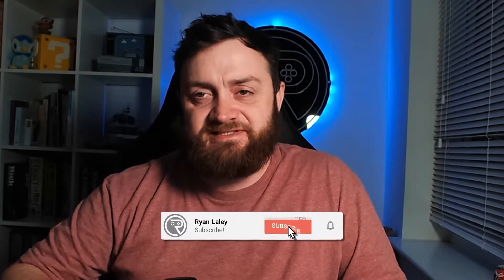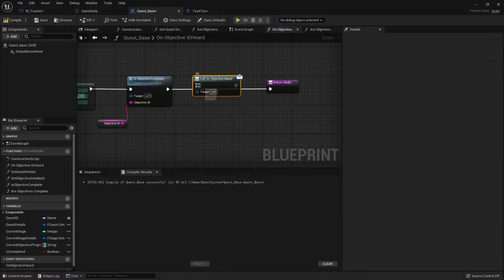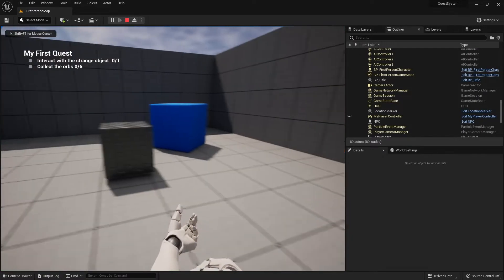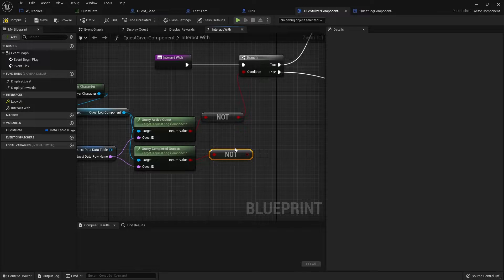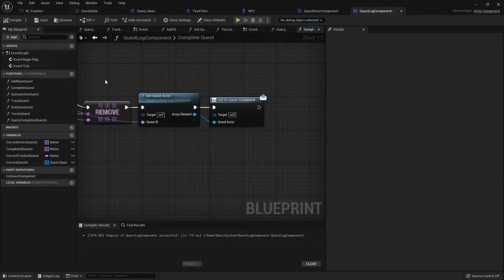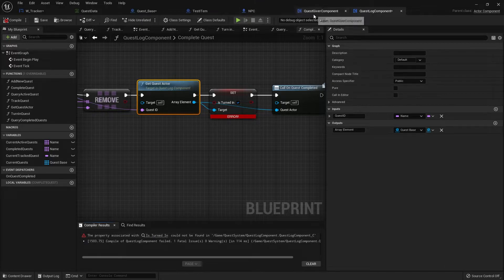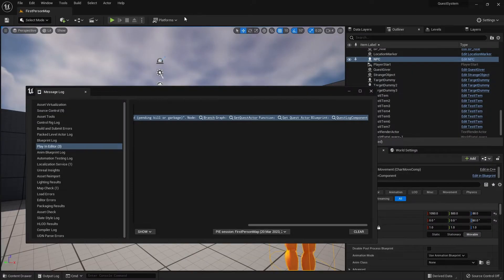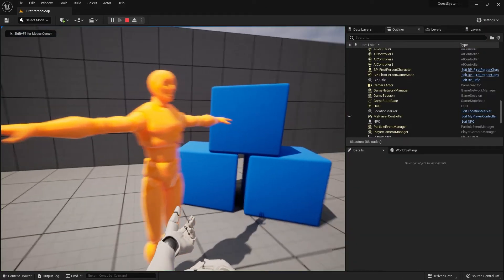Unreal Engine 5 Tutorial - Quest System Part 16: Final Fixes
Welcome to the new and improved Quest System Series.

In Part 16 we finish the system up with some fixes.